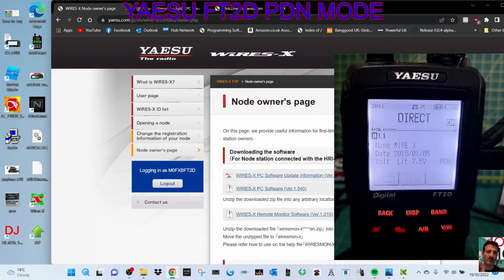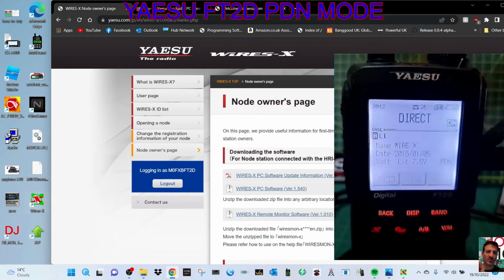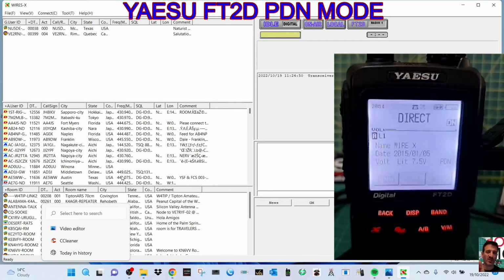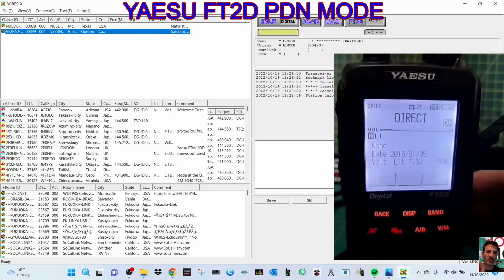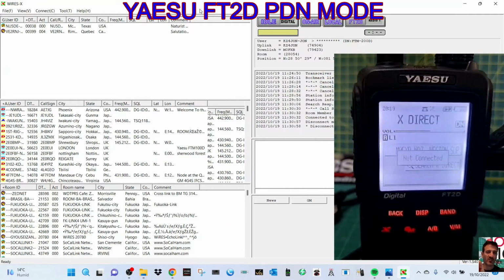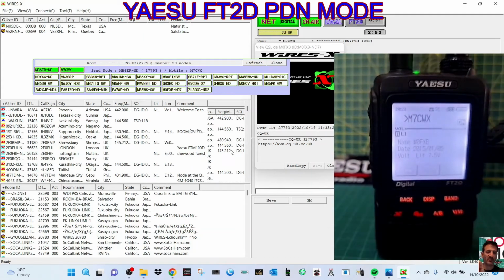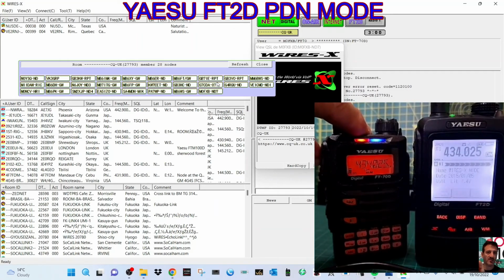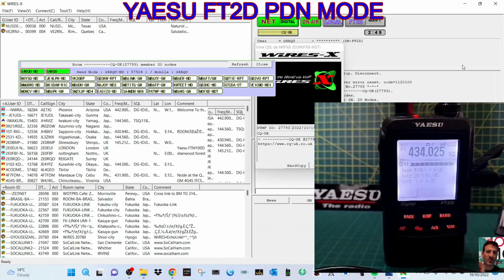YAESU FT2D PDN Mode , Portable HRI Mode